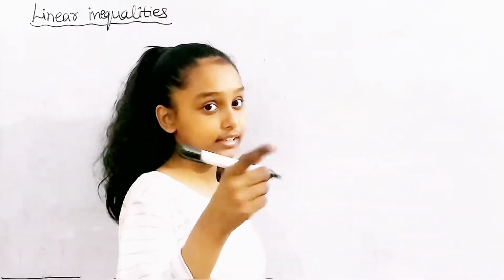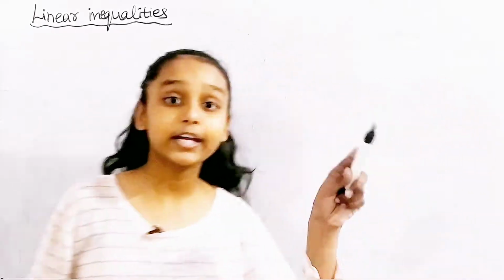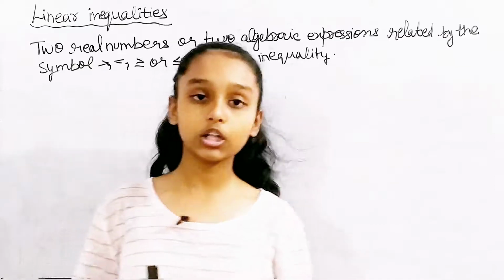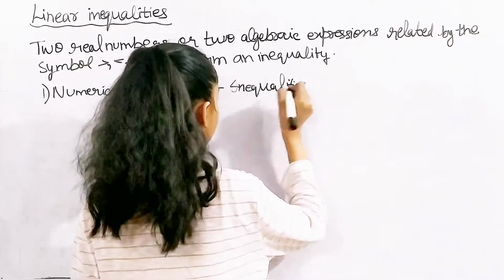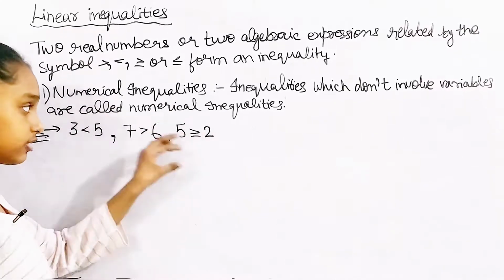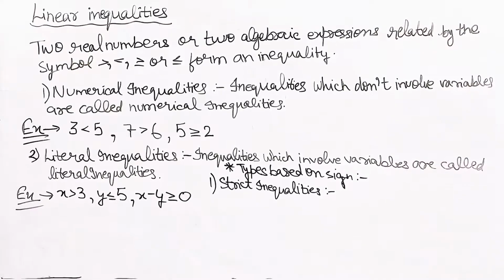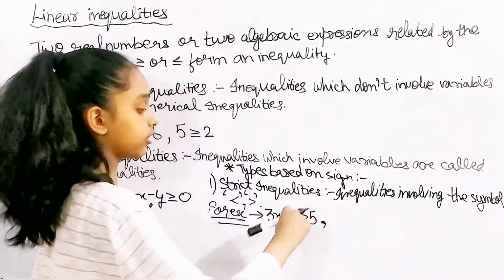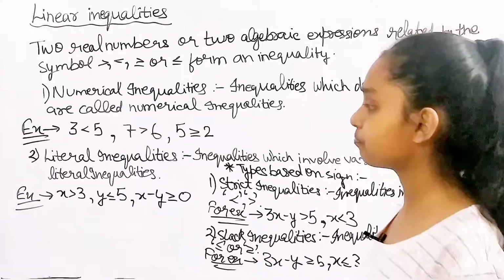7 April 2022 || Linear Inequalities Class 11 maths || linear inequalities for iit jee | I am Natasha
7 April 2022 || Linear Inequalities Class 11 maths || linear inequalities for iit jee | I am Natasha

inear inequalities class 11
linear inequalities
inequalities class 11
linear inequalities by neha agarwal
cbse
jee main
nda
ncert
classes online
jee
iit
class 11
class 11 maths
jee maths
nda maths
nda preparation
jee preparation
foundation series
bridge course
neha agrawal